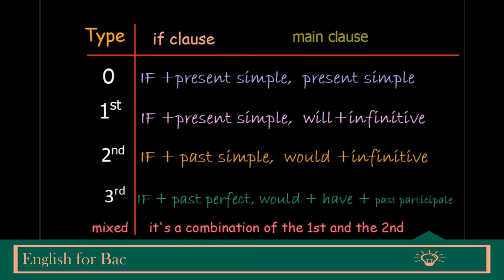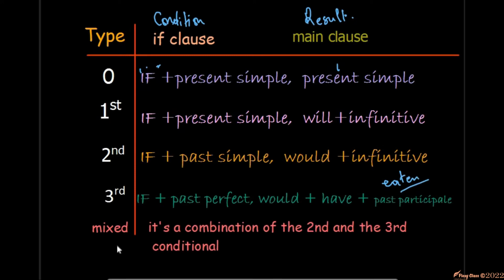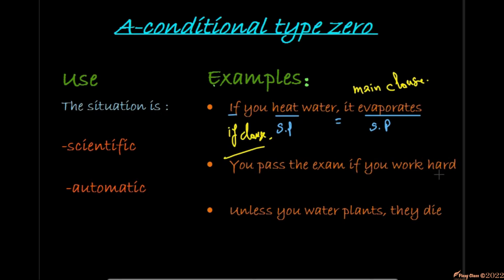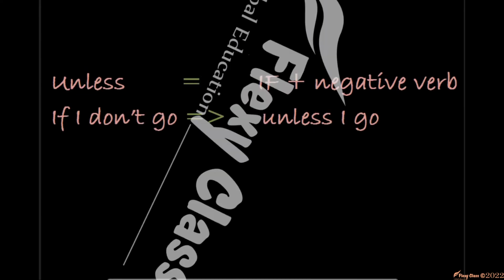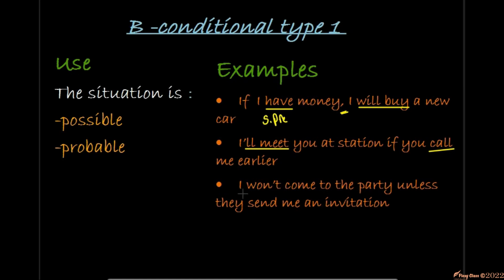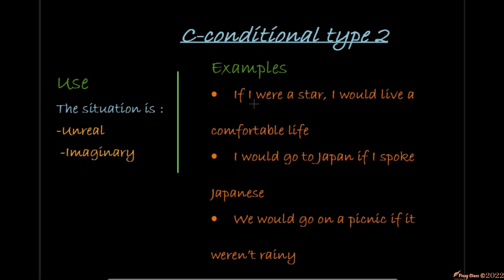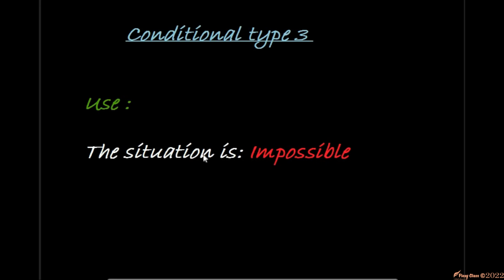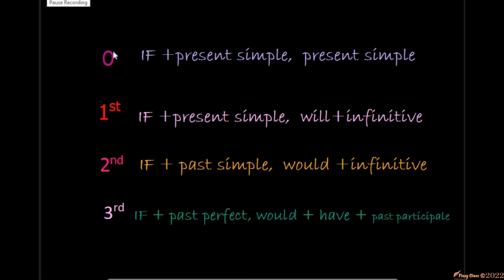Grammar |15| Conditionals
English for Moroccan Bac Series.
Flexyclass Courses to support students in many subjects and for different levels.